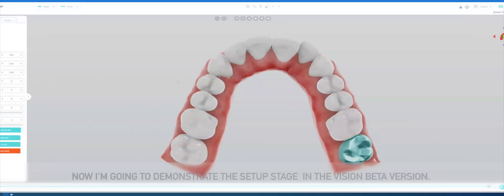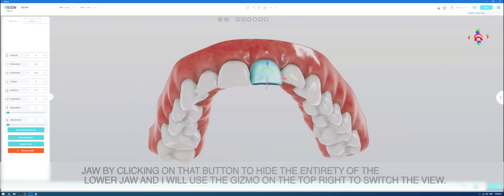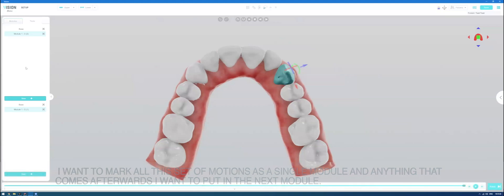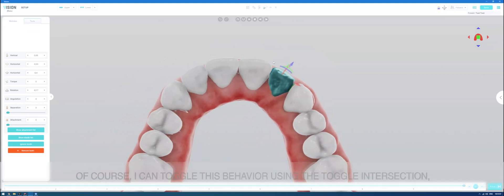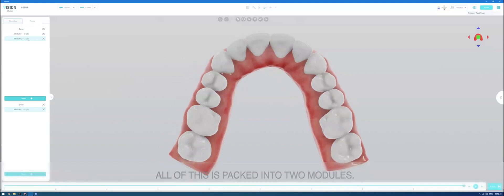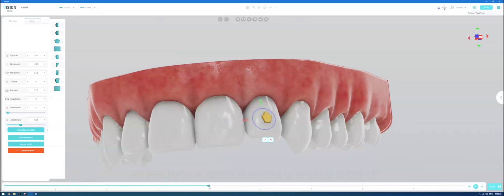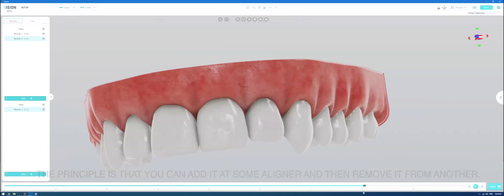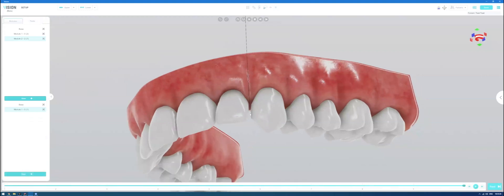In-office 3D Clear Aligner Software | How to make set-up and aligners in house?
For orthodontists, SoftSmile's in-office 3D clear aligner software presents an exciting chance to improve patient treatment. With this advanced technology, you can provide faster and more accurate results than ever before. By incorporating dedicated aligner software into their office operations, you have access to a reliable solution that allows you to confidently move forward with affordable in-office 3D clear aligner treatment plans.